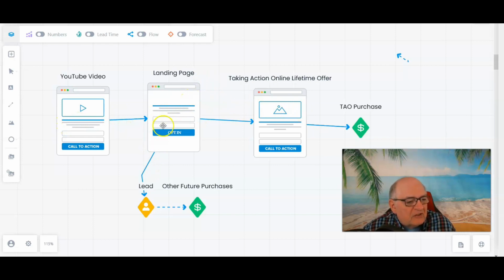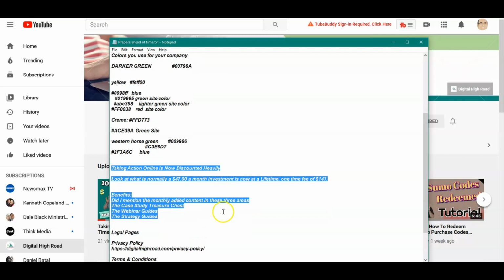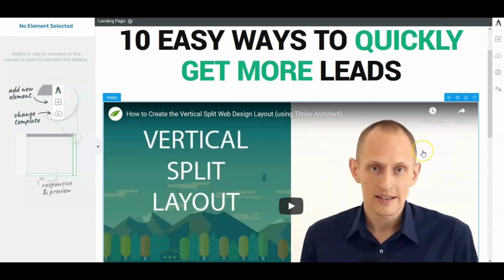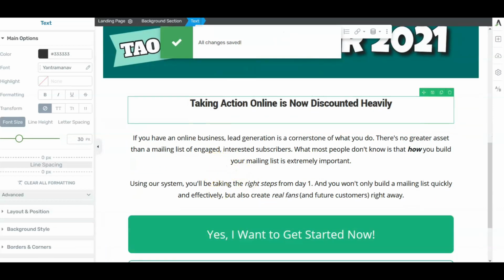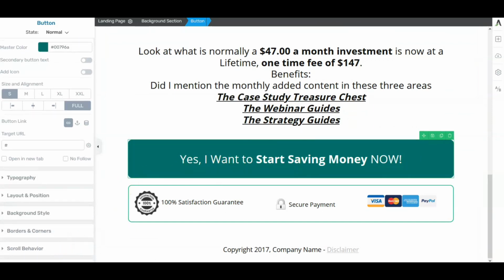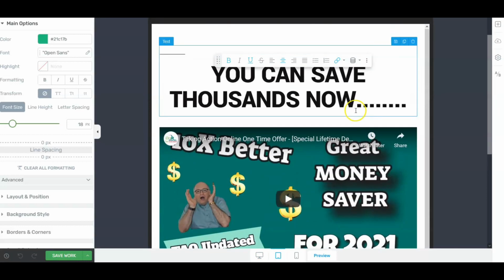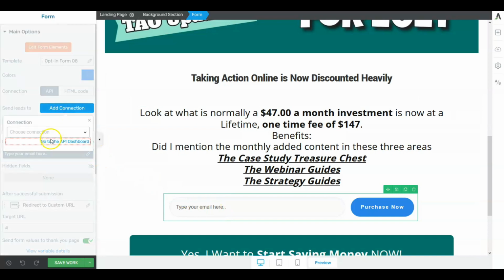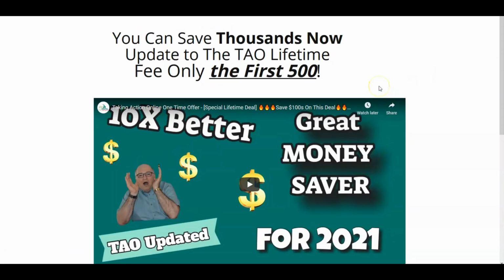How To Build a Landing Page With Thrive That Converts [Tutorial] Build a Landing Page For Beginners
In this video, I do a complete build of a landing page for beginners. I talk about how to build a landing page with Thrive.
You can gain access to Thrive Suite. A great way to collect leads is with a Lead Magnet.
This is how to build a landing page with Thrive. I go into great detail when building this landing page with Thrive. No detail is spared. You can follow along step by step, as I create a landing page on WordPress.

00:00 Introduction
01:07 The Funnel Visually
03:40 Preparing Ahead Of Time
05:36 Create The Landing Page - The Tutorial
17:36 Add The GDPR To The Page
22:26 Summarizing the Funnel For You

Purchase Your Very Own Access to Thrive Architect by clicking here now